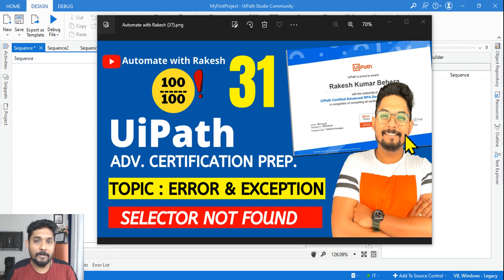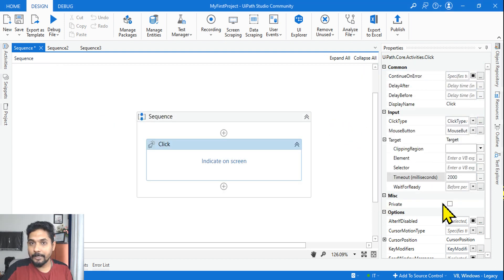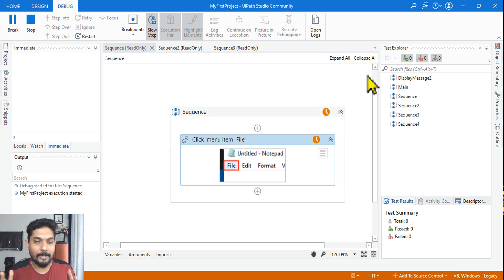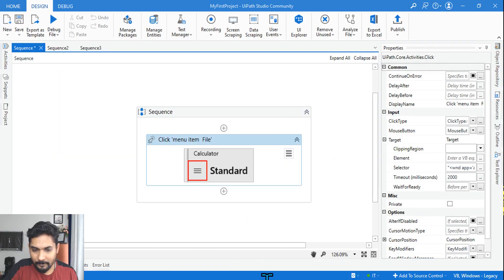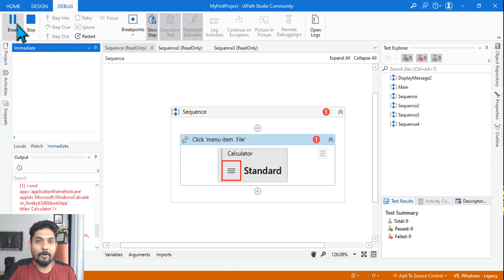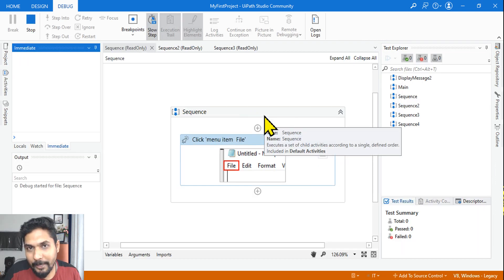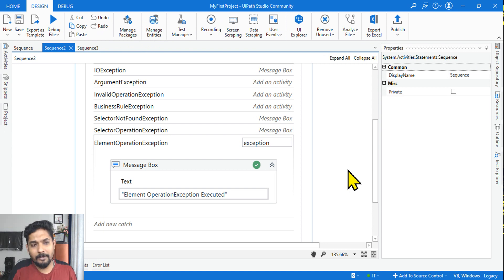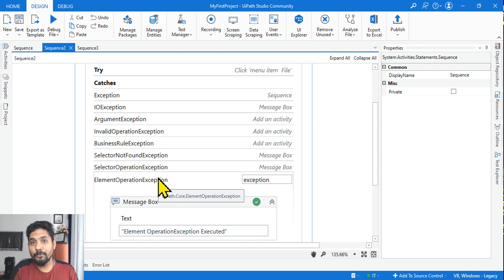UiPath Advance Certification| Topic 31 UiPath ERROR & EXCEPTION HANDLING | UIPATH SELECTOR NOT FOUND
Watch error and exception handling in uipath. You will get an example of selector not found error in this video.